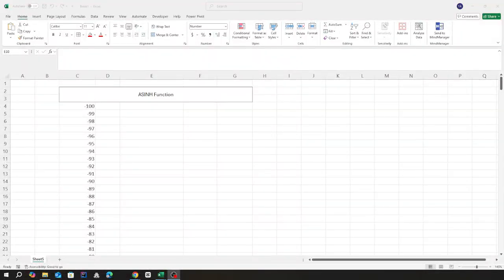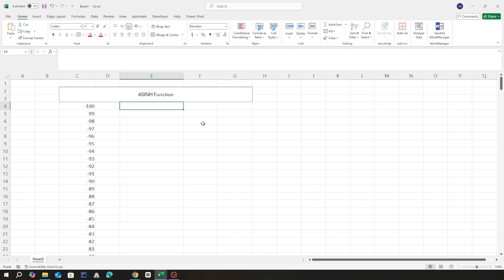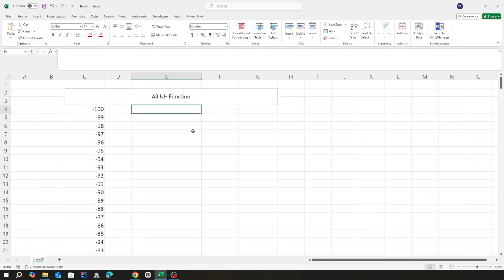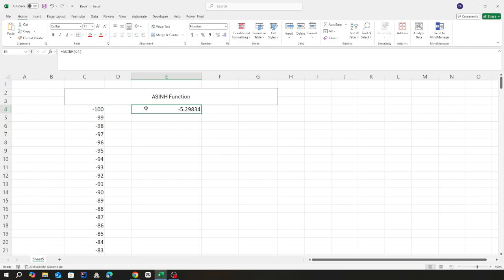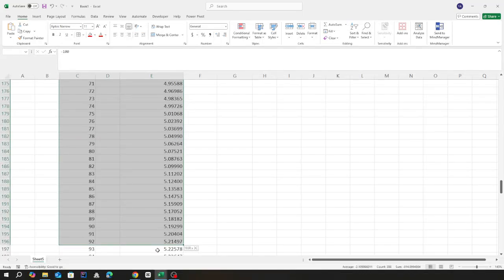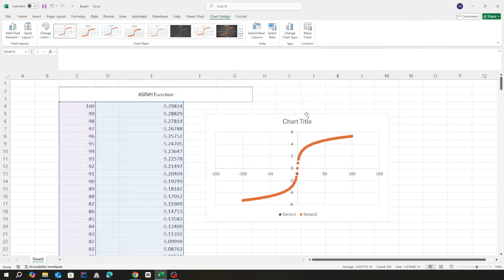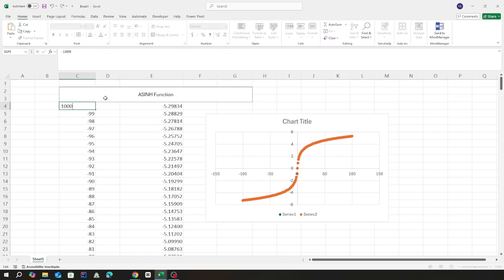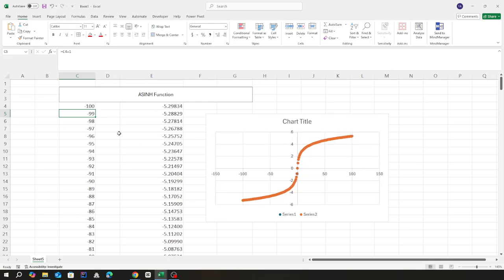How To Use The ASINH Function in Excel